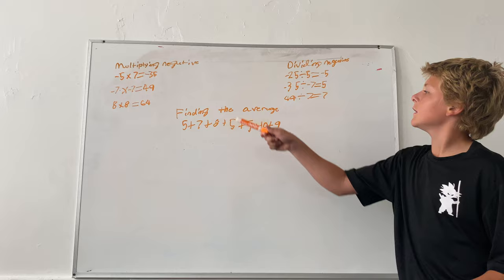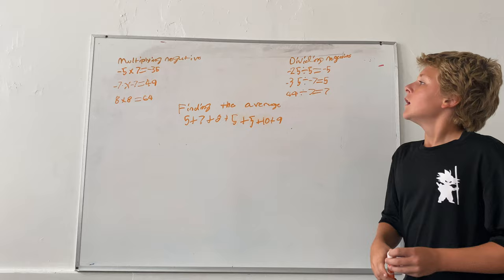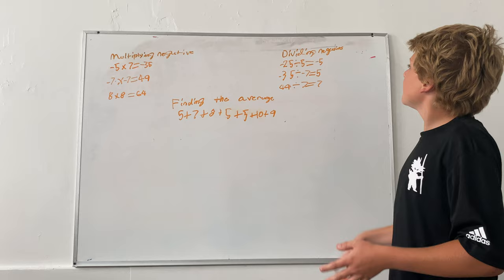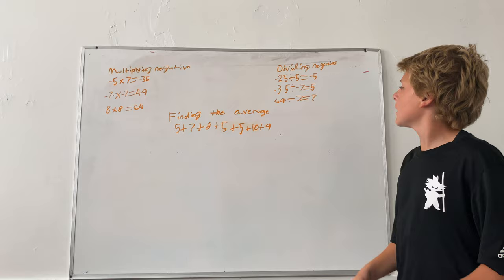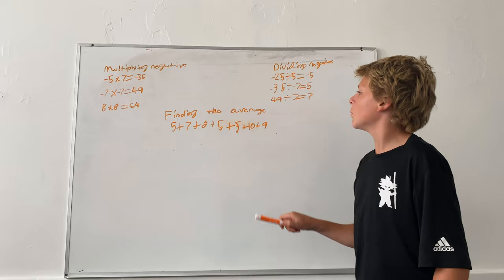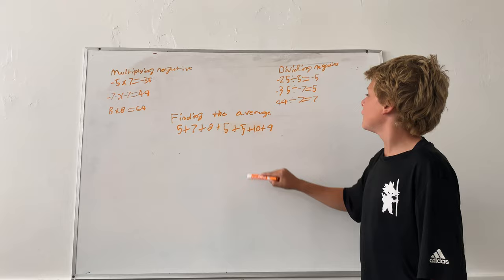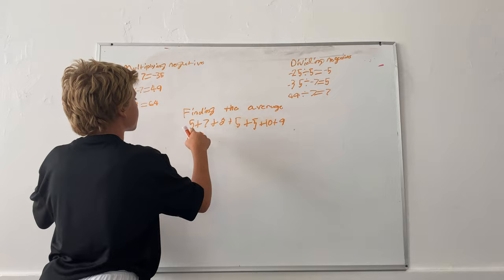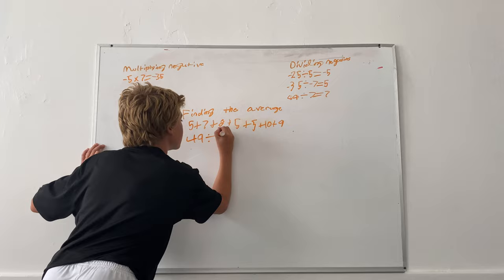Andrew Timm's Math Video.